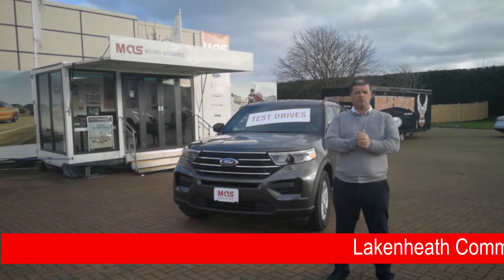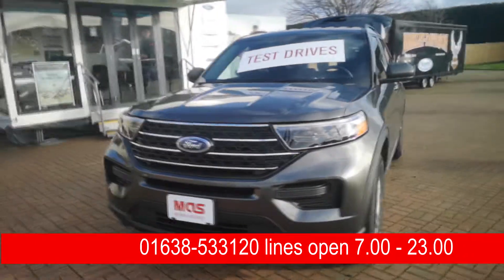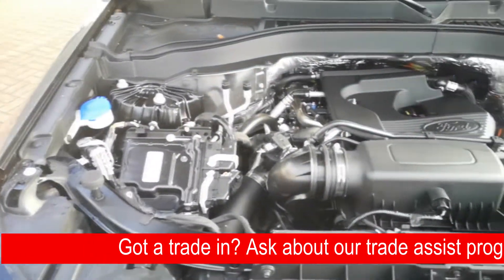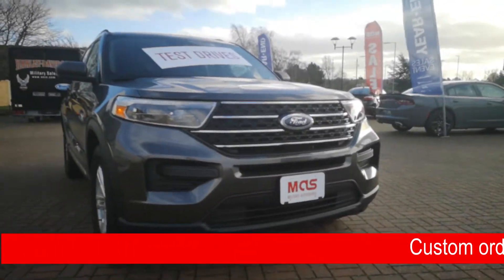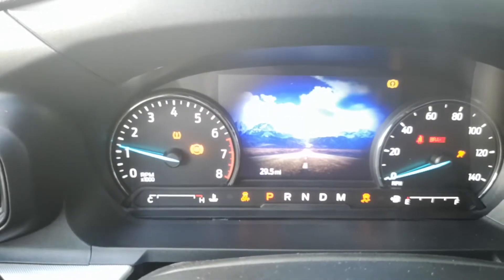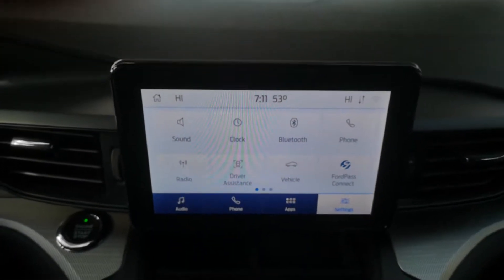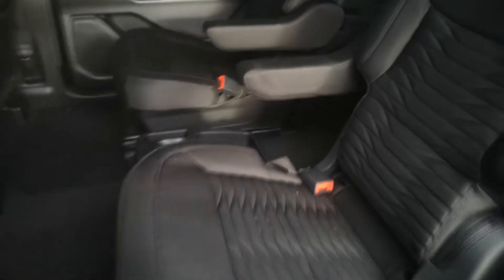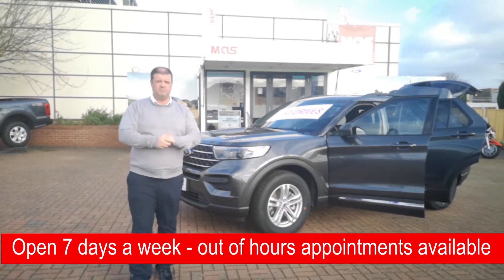Ford Explorer Military AutoSource Lakenheath Commissary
Check out Chris's quick 2 minute walk around of the 2020 Ford Explorer's that we have for sale here at Military AutoSource Lakenheath Commissary.

We offer U.S spec vehicles to all U.S military members serving overseas here in the UK via the MAS Program.

We have the largest display of MAS vehicles in the UK - if we dont have it, we can get it.